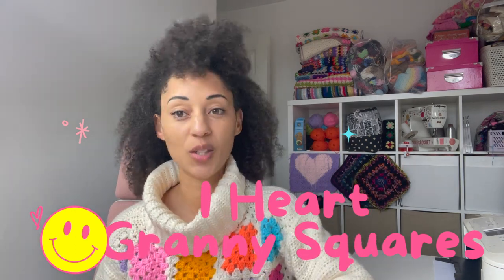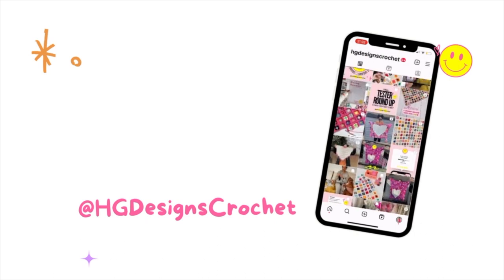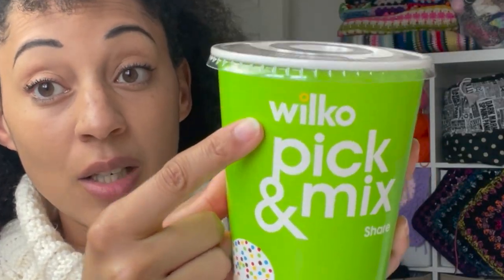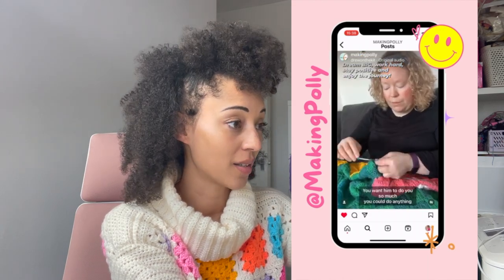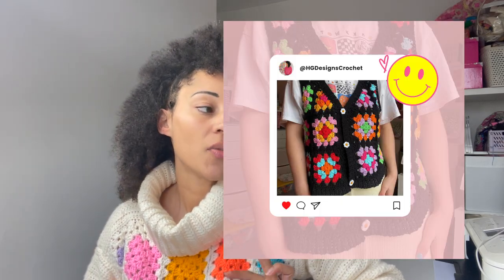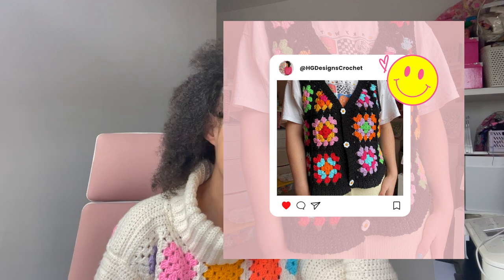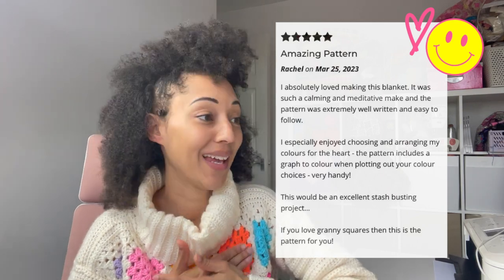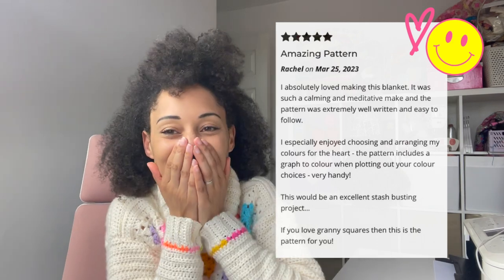I HEART GRANNY SQUARES ♡ HG Designs Crochet ♡ May 2023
Hey Team ♡

Do you LOVE granny squares as much as I do? Then this vlog is for you!